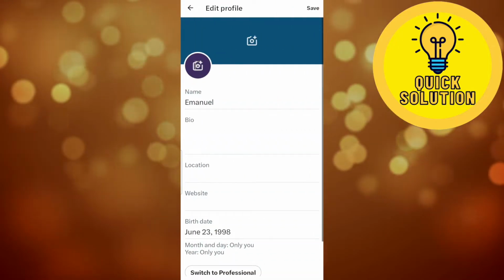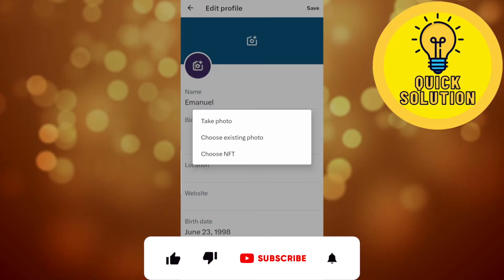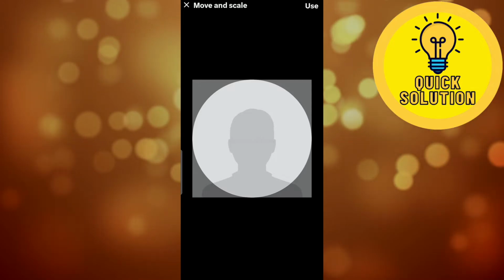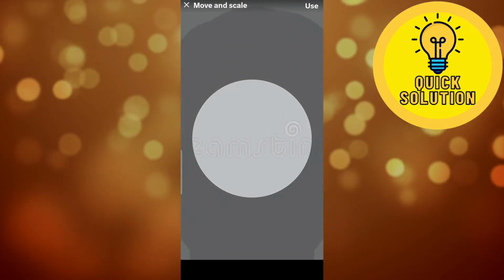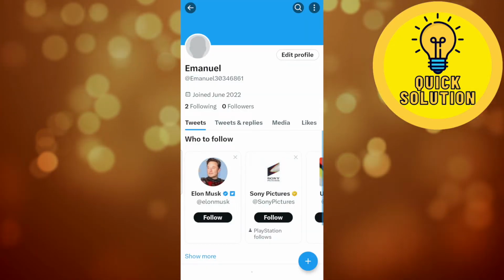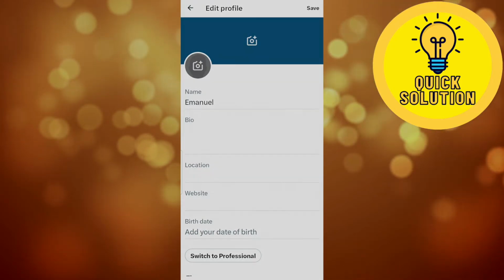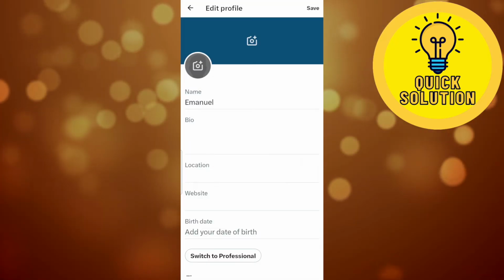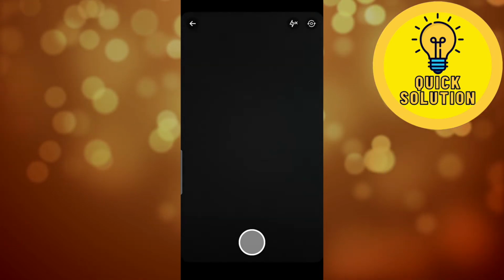How To Remove Profile Picture on X (Twitter) 2026!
In this video, I am going to show you how to remove your profile picture on X Twitter in 2026. You will learn how to switch to the default avatar and clear your current photo. Watch this step by step guide to remove your X profile picture.

0:00 INTRO
0:05 TUTORIAL